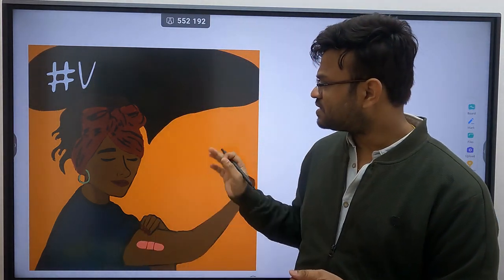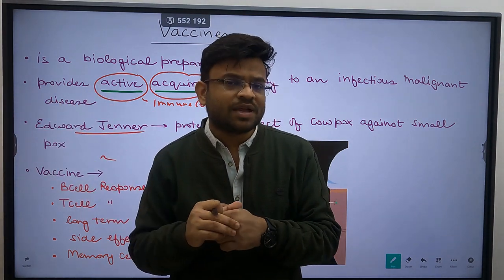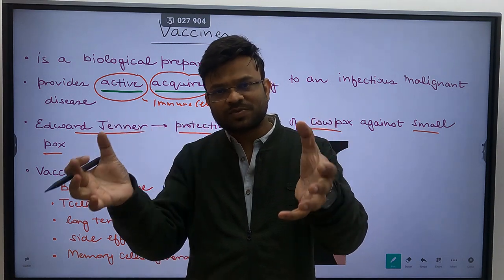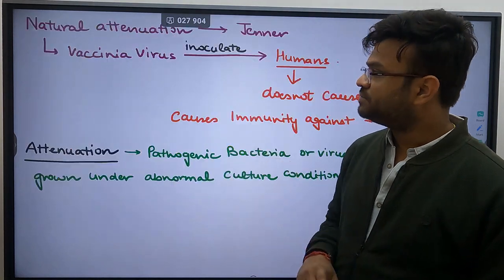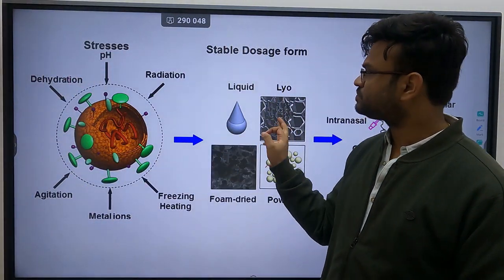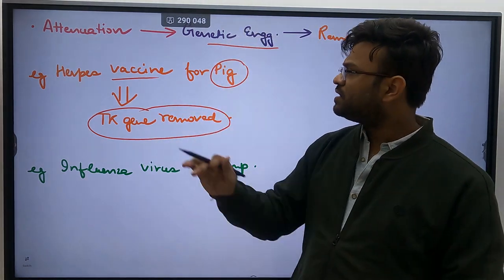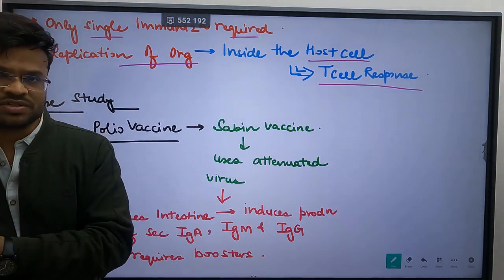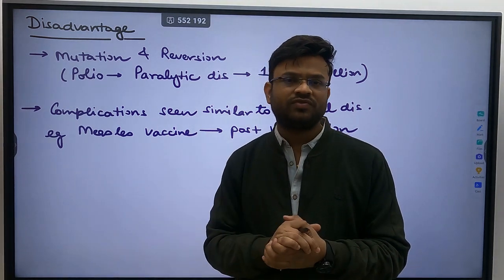🌐 Unlocking Immunity: The Power of Live Attenuated Vaccines (in English)